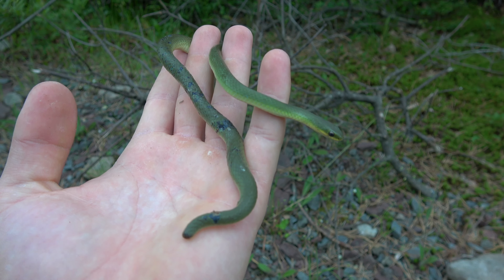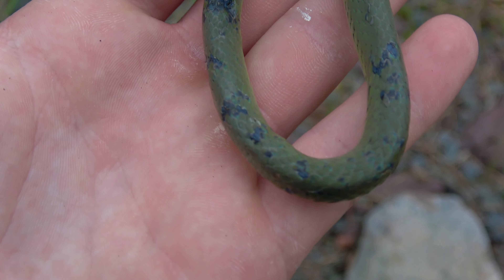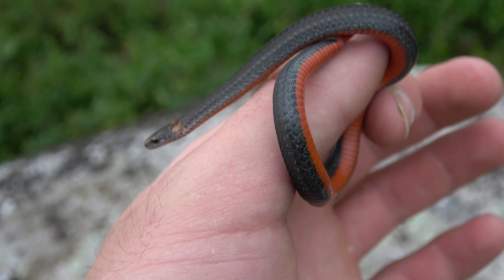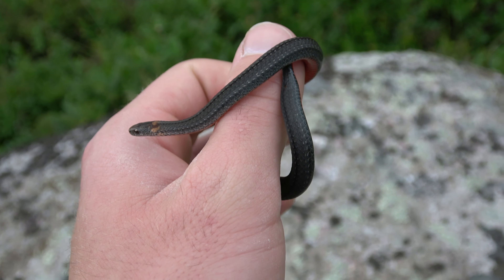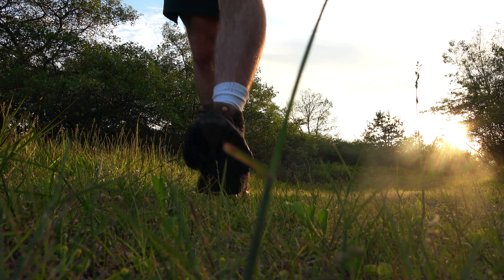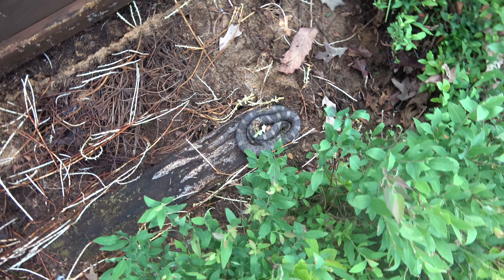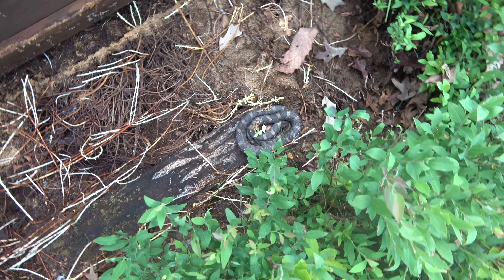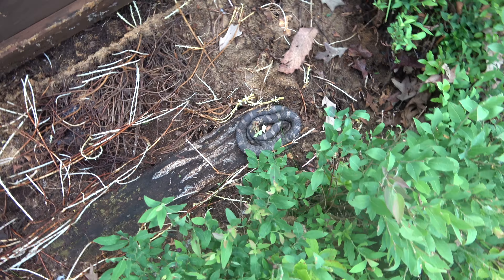Whats Wrong with this Green Snake?!!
In this episode I hike up a  mountain in search of snakes! I end up finding tons of colorful snakes including green snakes, red bellied snakes, and milk snakes.